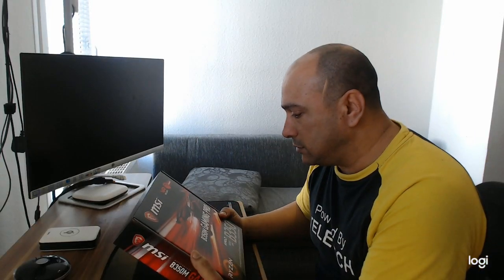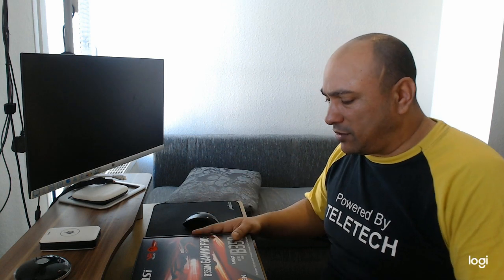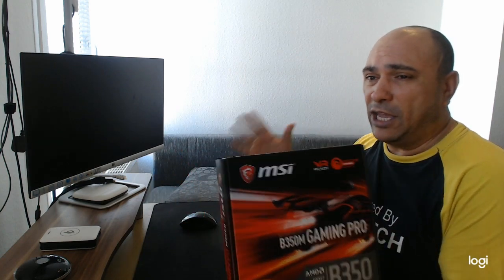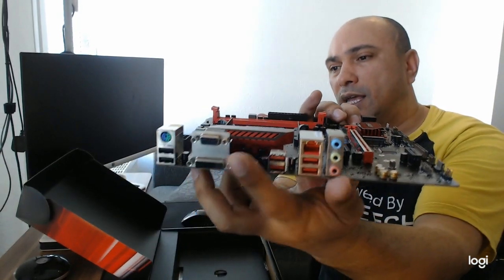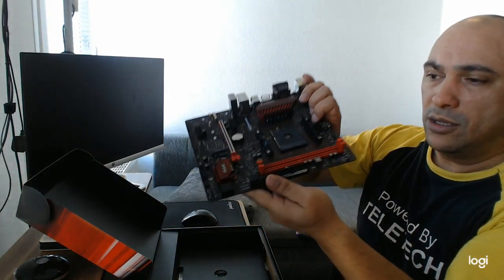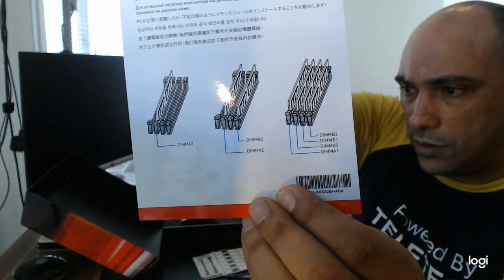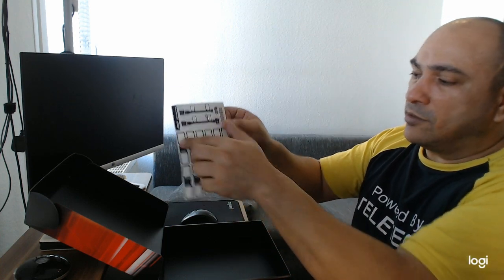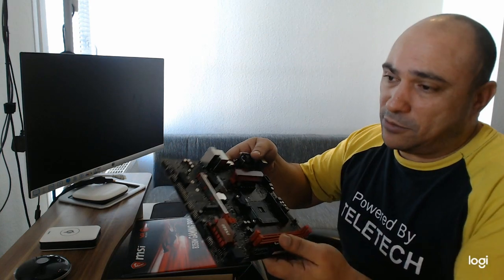MSI B350M GAMING PRO AMD-4 , with Red Led unboxing ..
MSI B350M GAMING PRO is like said great value for money , for those who is just starting out building they first gaming PC.